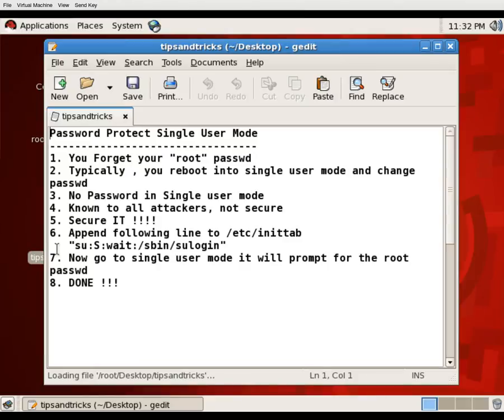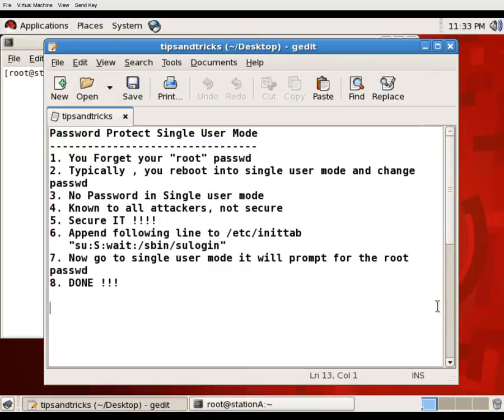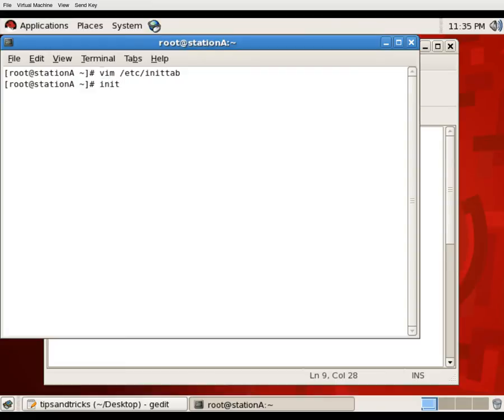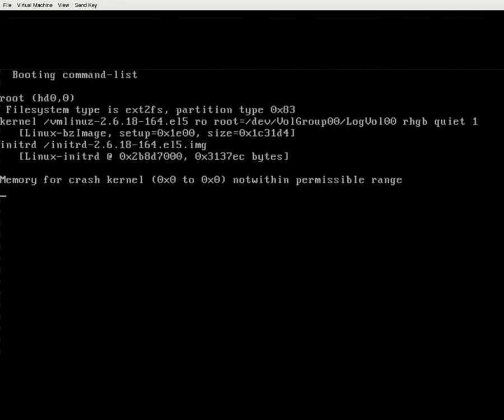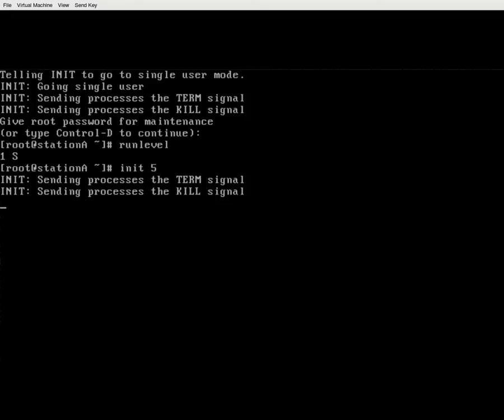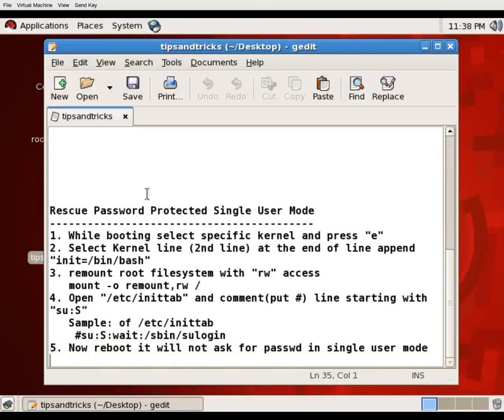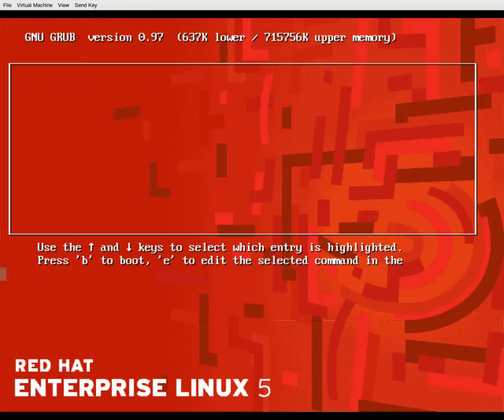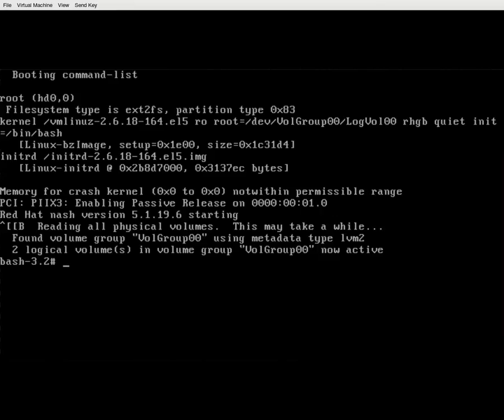Secure Single User Mode Mode in RHEL 5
This video will explain you how to secure single user mode in RHEL 5